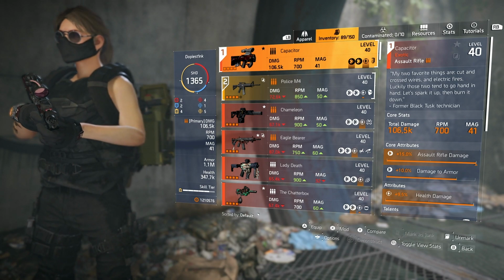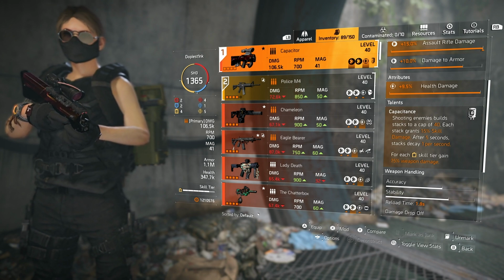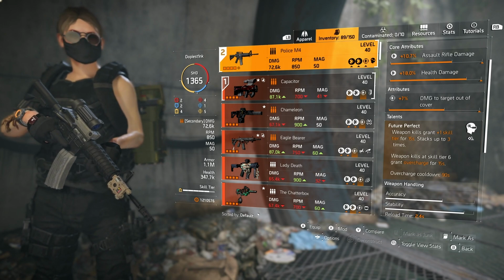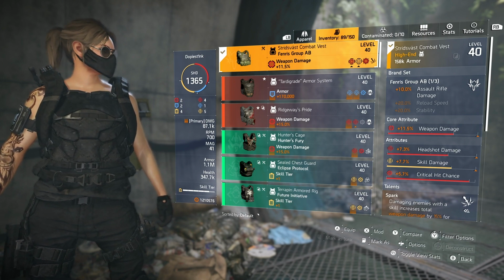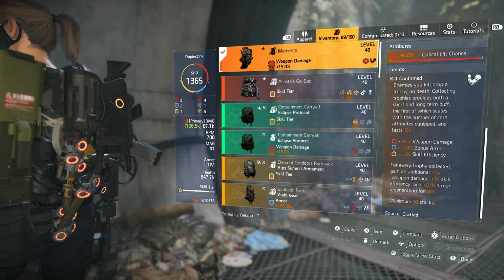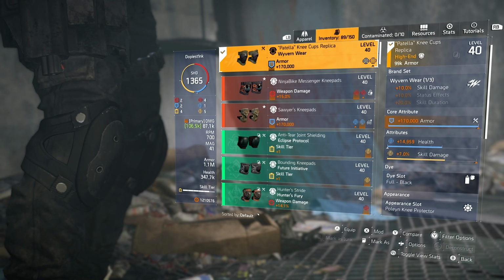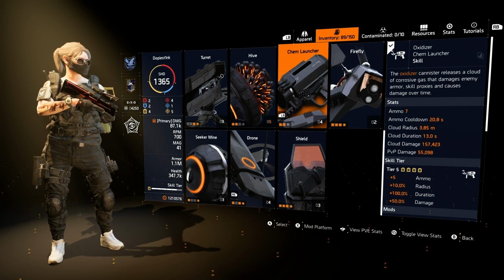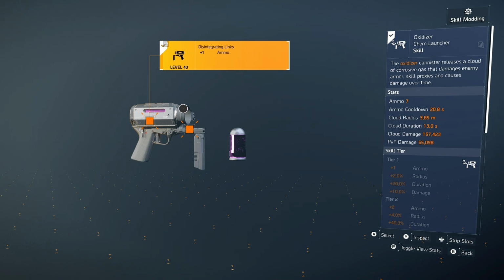Crusader's Strike- Division 2 TU12 Run & Gun Skill Build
Today I wanted to share with you guys a fun build I've been working on this update. It's not meant to compete stat-wise with the best builds out there, but it is meant to allow you to play differently than you ever may have before. Hope you enjoy! Let me know if you have questions.

0:00 Gameplay
6:10 Intro
8:08 Build Showcase
17:14 Outro

Follow my friend's stream for a chance to catch me live on there soon!